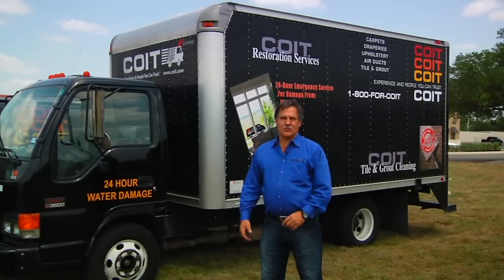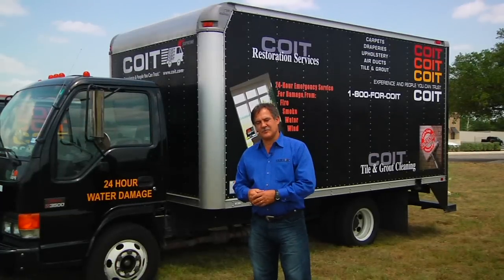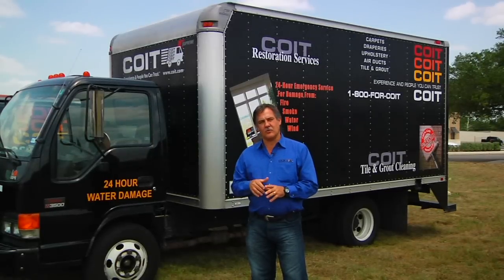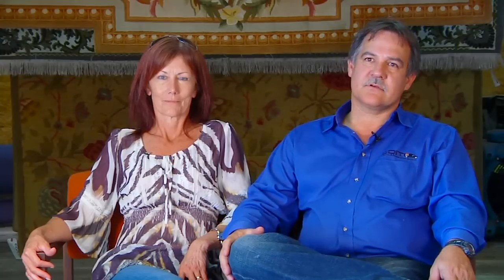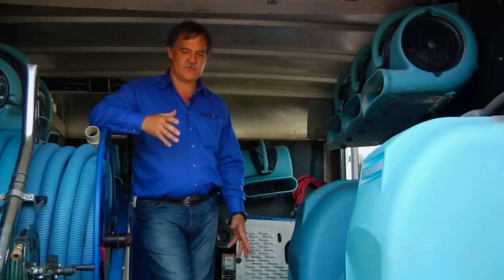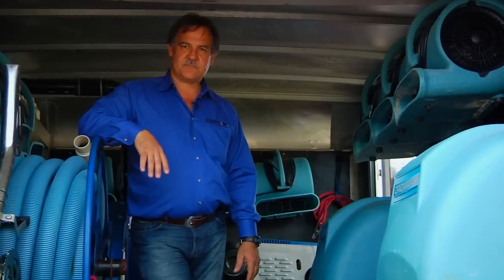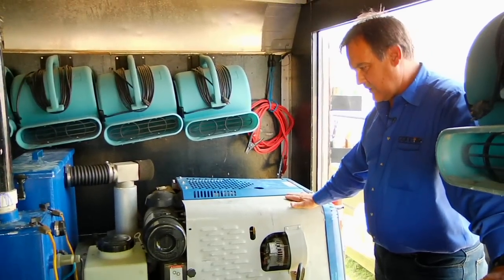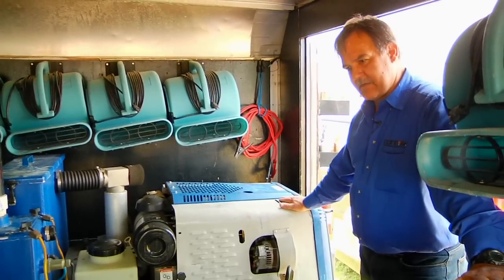Coit Carpet Cleaning and Restoration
Coit Cleaning Services has been in business over 60 years.  We talk with Earnest about what makes Coit's Carpet, upholstery, natural stone, area rug and grout cleaning services different from the rest.  Coit also offers 24 Hour Emergency Service! A little tid-bit!  Earnest had just gotten back into the office from an emergency flood call all morning long when this video was shot!